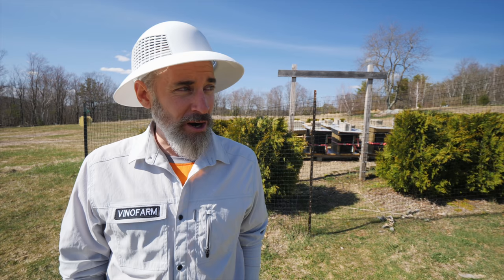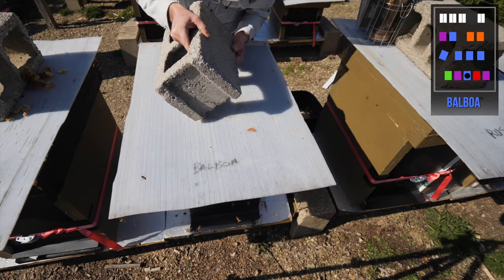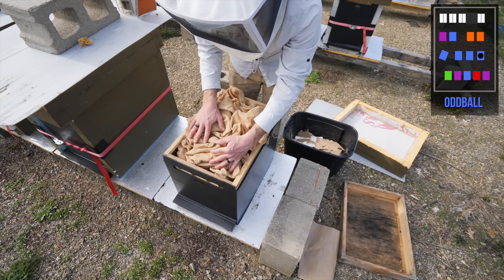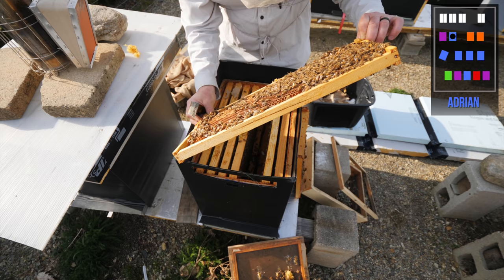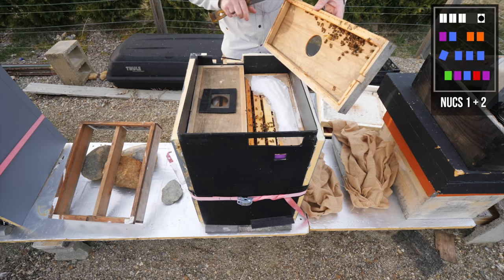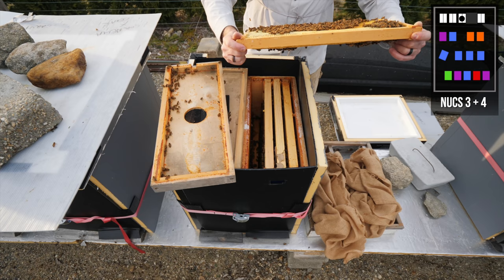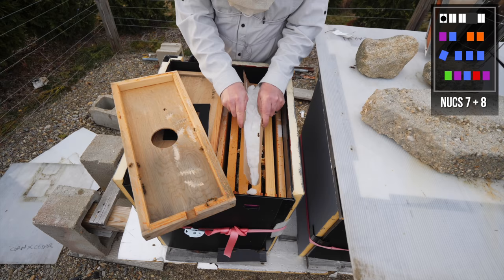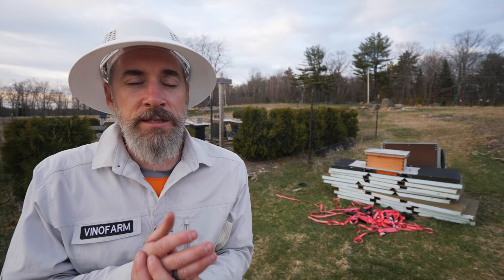Queen Bee Drama Has Begun! (What would you do?)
It has been 5 weeks since I've  inspected the bee hives! The weather finally cooperated and I opened each hive up and found some interesting things. Looks like we had a supercedure in one colony and another had completely collapsed... but the queen was still alive! So I took her in the house and have been nursing her back to health. Overall, there are a LOT of bees and a lot of strong hives. We just need some heat and some flowers to finally open and we will be able to start the season. Let me know what you would do if you found a queen in a dead hive!

Thank you for all your support, comments, likes and shares!